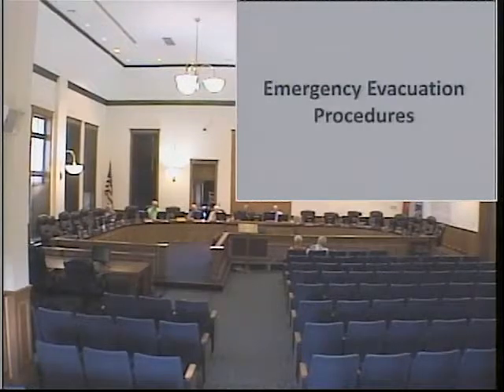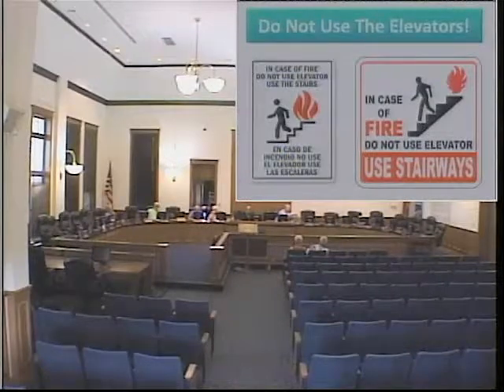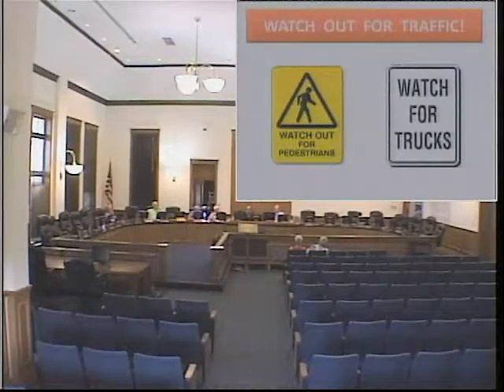June 2018 Blount County,TN Board of Zoning Appeals Meeting - 06/07/2018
Blount County Board of Zoning Appeals Meeting held on June 7, 2018 at the Blount County Courthouse, Commission Room 430.